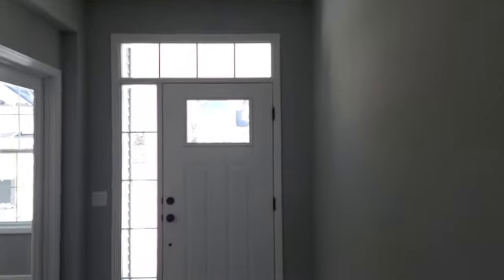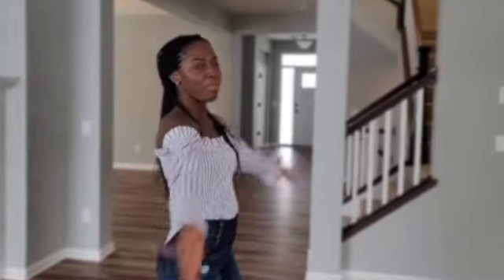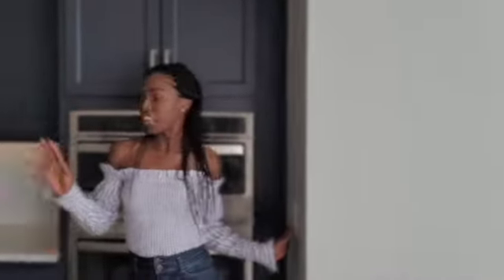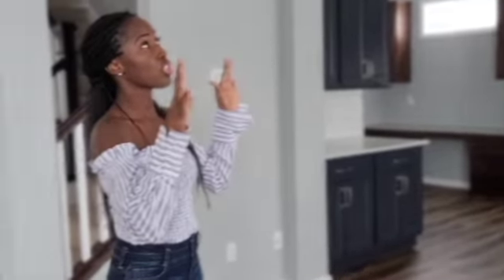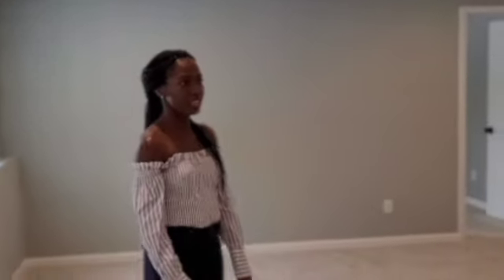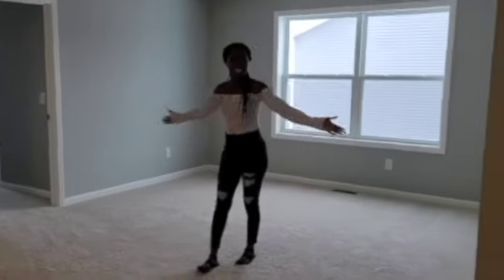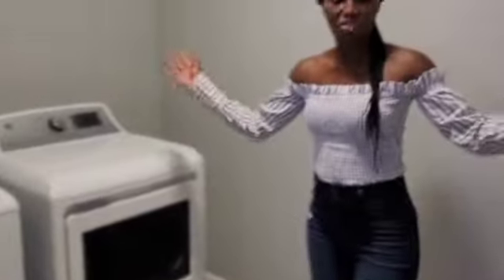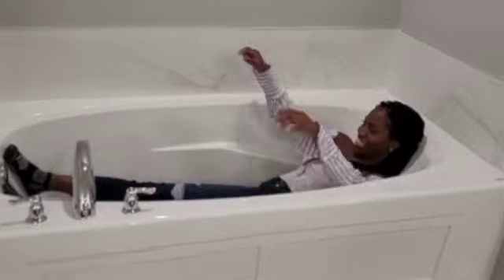Empty House Tour 2022 | New Construction Home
Hey Friends,

We finally got our keys and are excited to share our empty house tour with you! It was a year journey for us, but we are grateful for the experienced.

I can't wait to take you on my morning walks and show you what I love most about this community!

Interior design collections:
~Main Paint color:  Argos SW 7065 - Sherwin Williams
Cabinet Color: Charcoal blue by koch cabinets
Cabinet Door Style: Bristol door with maple C-Series
Kitchen layout: Gourmet by MI Homes Minneapolis
Bathroom Countertops: Blanco matrix by Silestone quartz surface
Owner's shower: Blanco calacatta by Silestone quartz surface